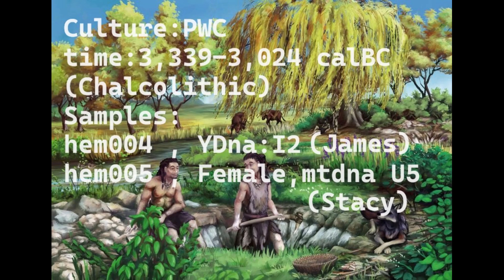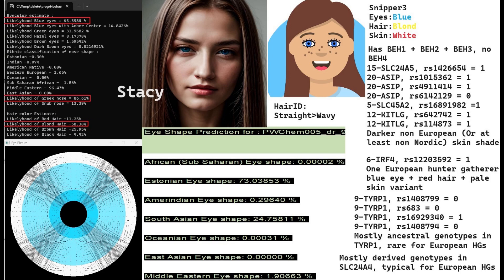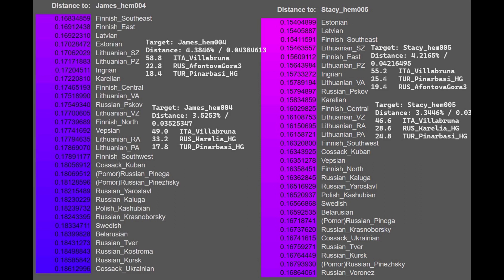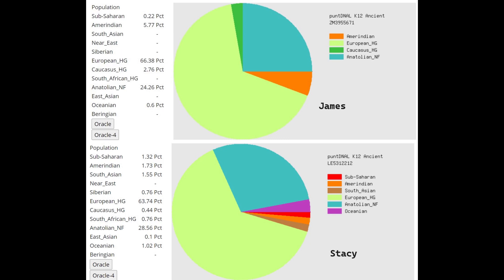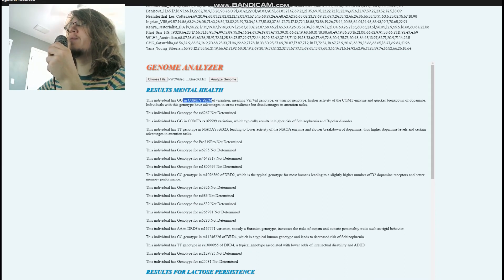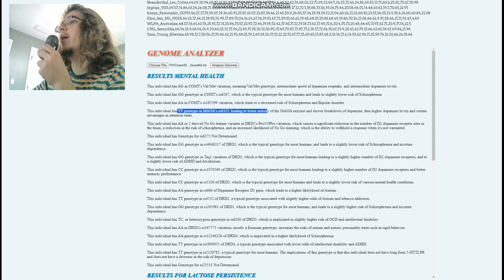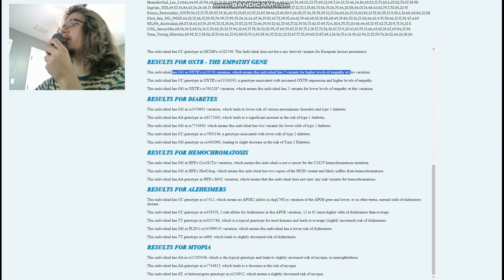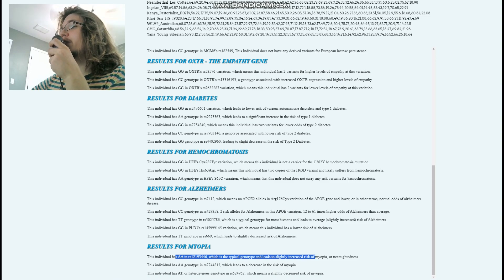DNA + Appearance of Pit Ware Culture PART 3!!! (hem004+hem005)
NOSHACOT phenotype predictions:
Enter file name: PWCVideo_hem004_dr_90perc_libr_170208.merge.hs37d5.fa_CombinedKit.txt
Eyecolor estimate :
Ethnic classification of nose shape :
Estonian -4.59%
Indian -6.84%

Hair color Estimate:
Enter file name: PWChem005_dr_90perc_libr_170208.merge.hs37d5.fa_CombinedKit.txt
Eyecolor estimate :
Estonian -0.30%
Indian -0.07%